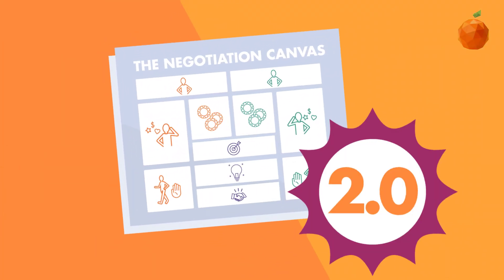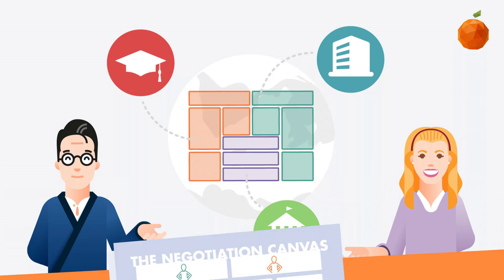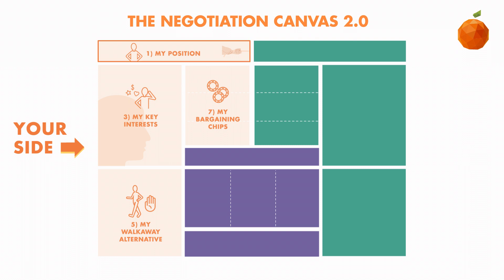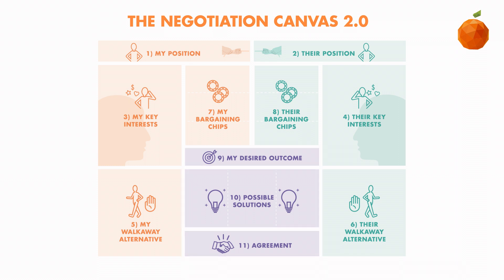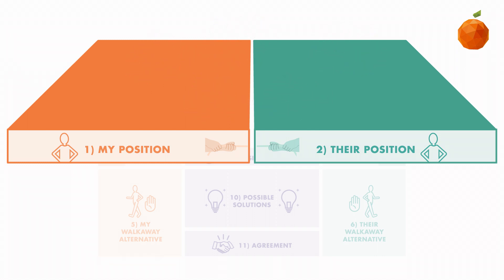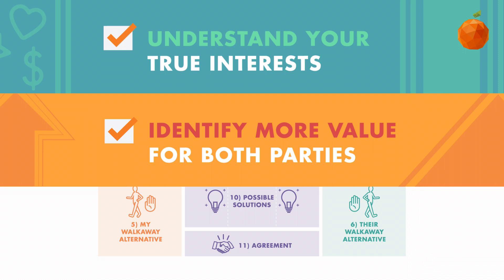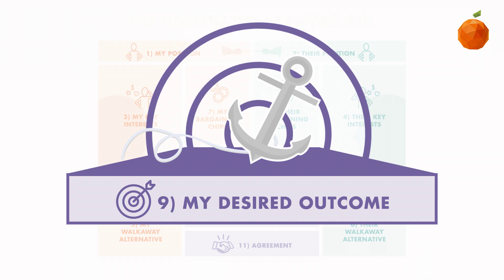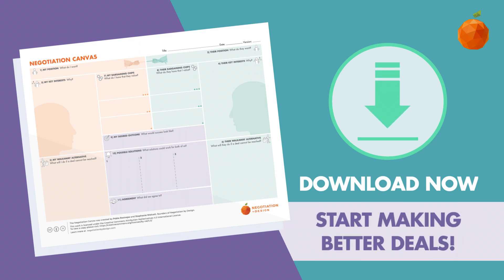Negotiation Canvas 2.0 - What's New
The new and improved version of the Negotiation Canvas will help you set a target and stay focused on getting it!  The Negotiation Canvas is the most efficient and effective way to make better deals.